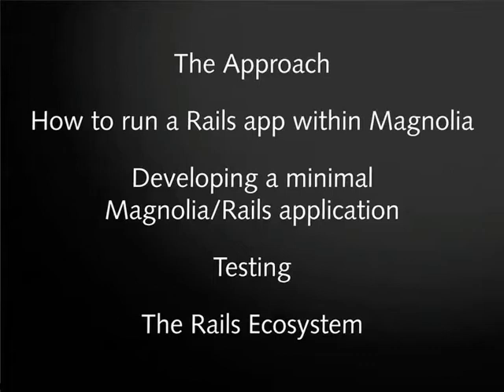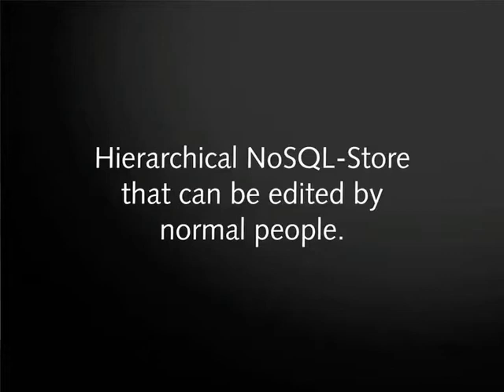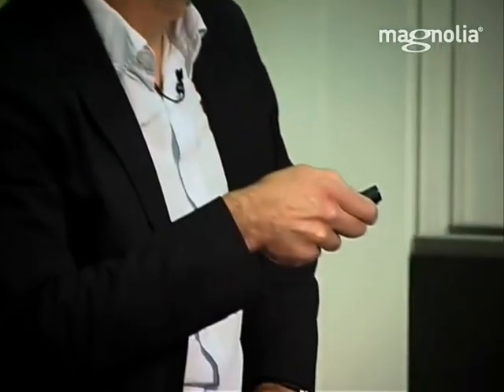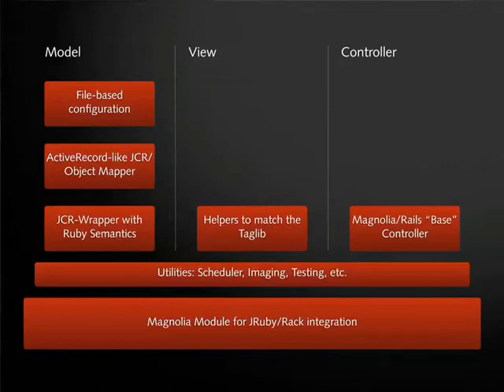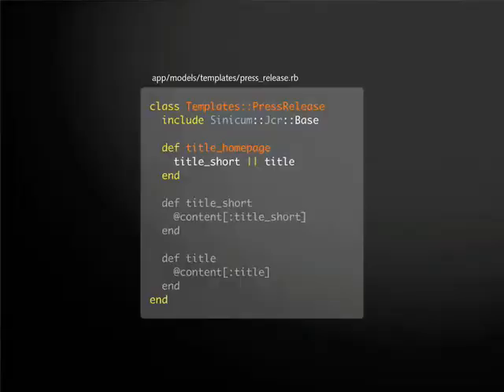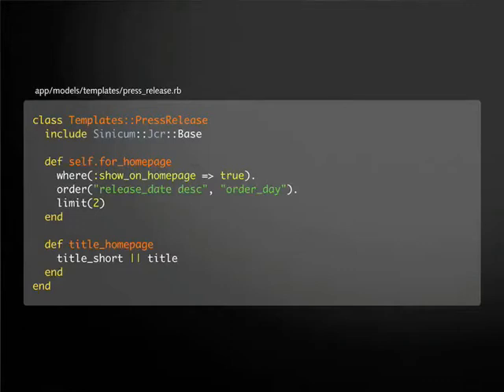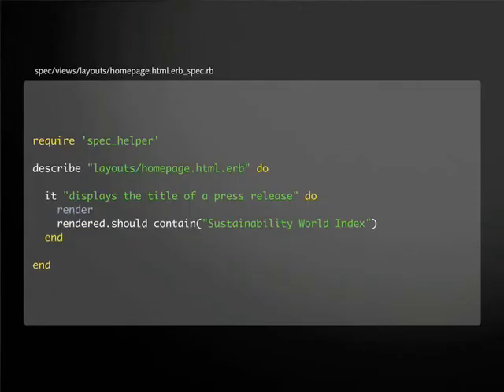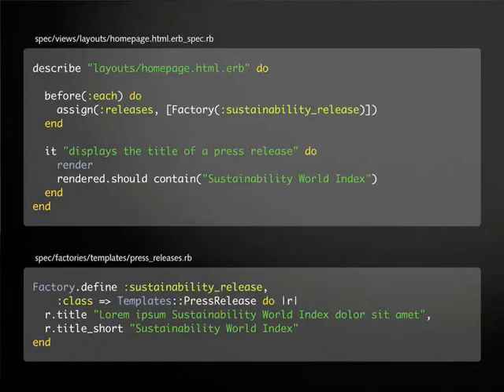Content-Driven Web Applications with Magnolia and Ruby on Rails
Instead of going with a traditional Java-only based stack, Dievision chose to integrate Magnolia with (J)Ruby on Rails and to use Rails as the web development framework for its Magnolia-based sites. This session will talk about the initial motivation and the differences the environment makes for a developer as well as for a team. You will learn about the practical aspects of the Java/Ruby co-existence, how to integrate Magnolia with the Rails framework and how to work with JCR-based content from a Ruby perspective.